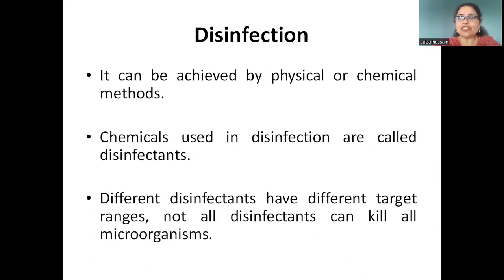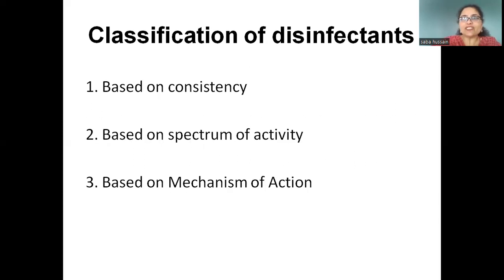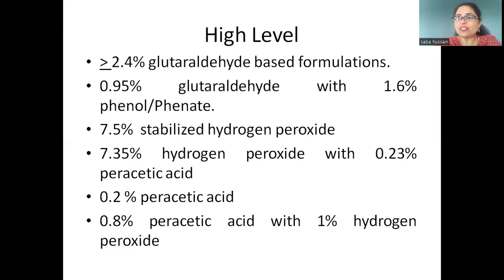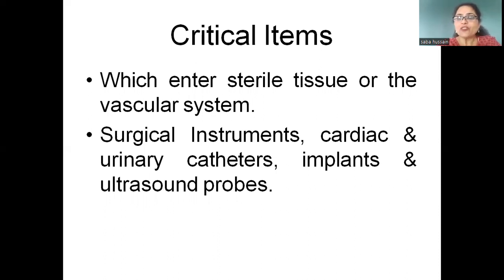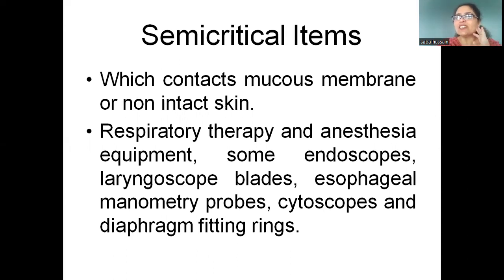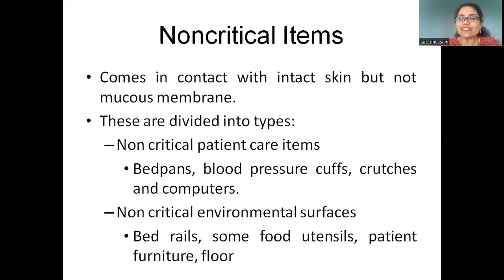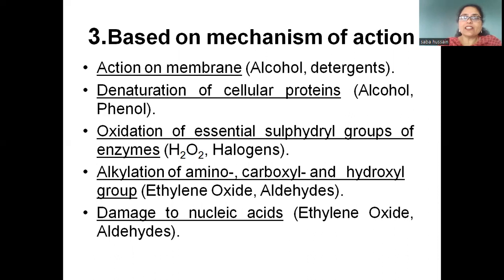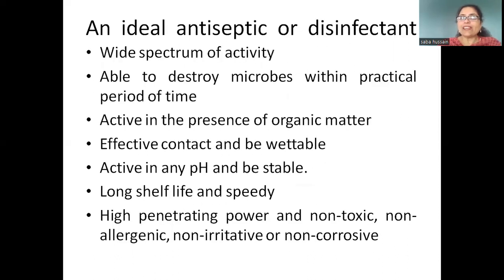Sterilization & Disinfection Part 3